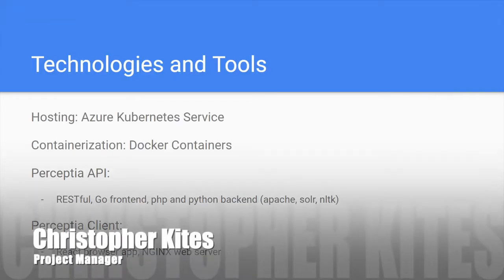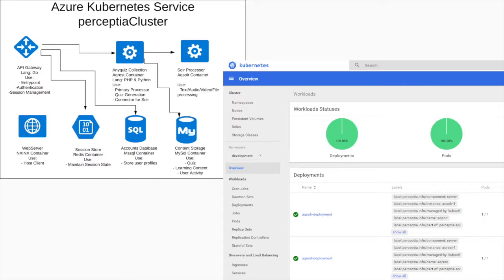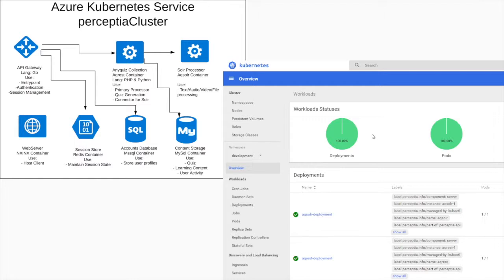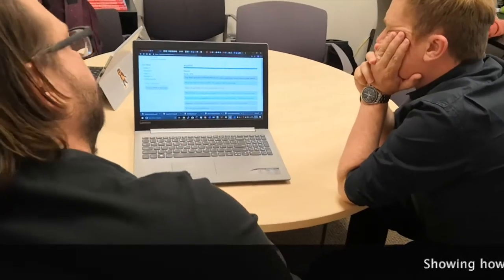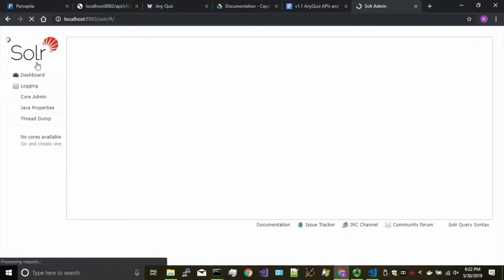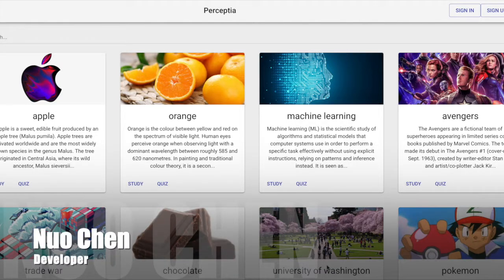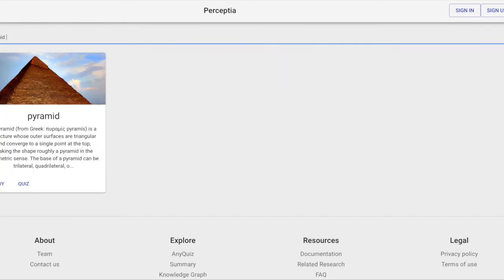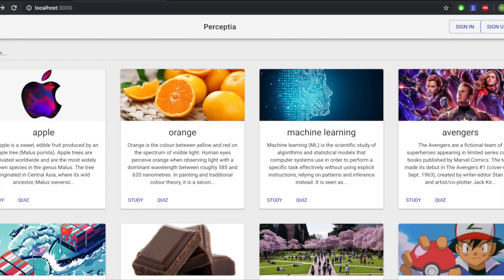Capstone 2019 - The Thalesians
This video is for Dev Cycle Report #2 in INFO491, which is the Capstone in Informatics program at the University of Washington.

Perceptia is an automated tool that uses content analysis, NLP and knowledge graphs to create study materials given any e-book, multimedia content, and even links to websites or search phrases. By allowing students to complete assessments, the topics they need to spend more time on studying can be identified, and progress towards mastery of topics can be tracked.